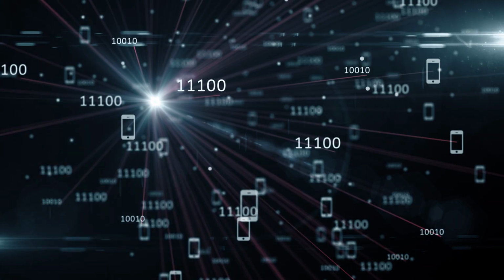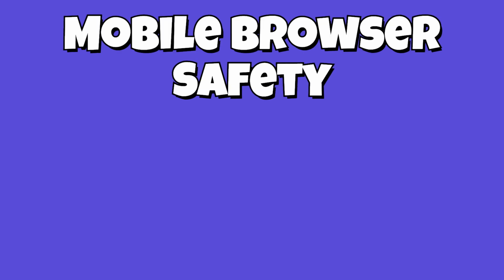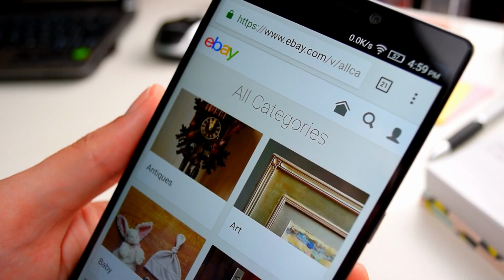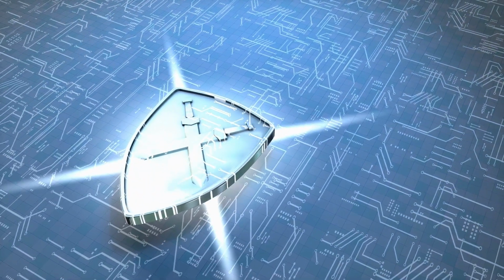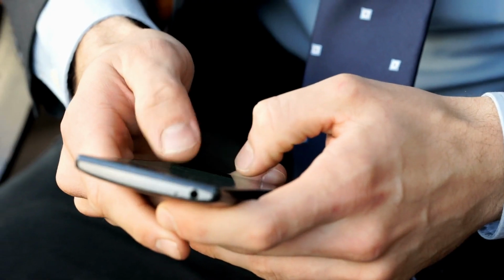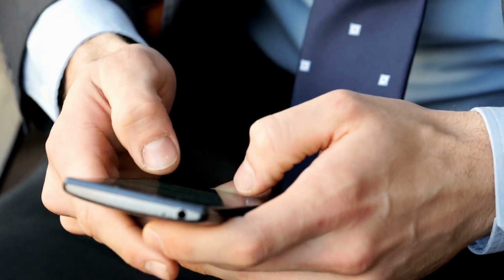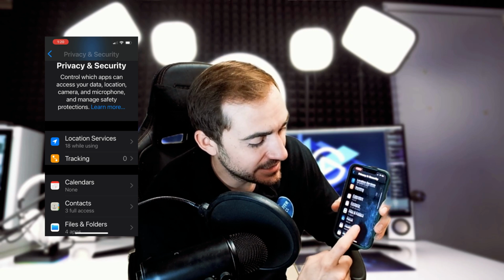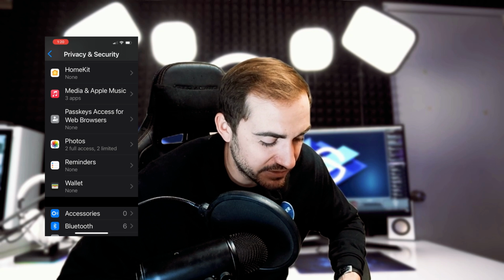How to Keep My Text Messages Secure!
In today’s digital age of data theft, text message security is more important than ever. With messaging being one of the cornerstones of communication, ensuring the privacy of your conversations is more important than you might think or believe.

At My Computer Works, we understand the increasing risks, especially in light of the recent FBI warning on phone scams that were released, highlighting the growing need for vigilance. With this in mind, this blog guide provides tangible steps to protect your text messages.